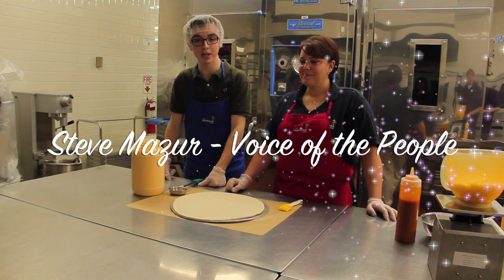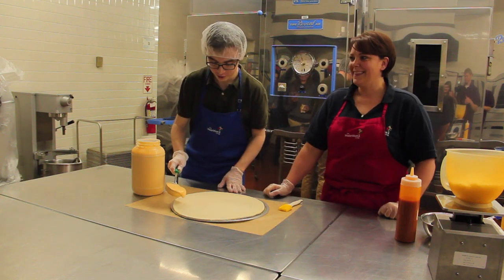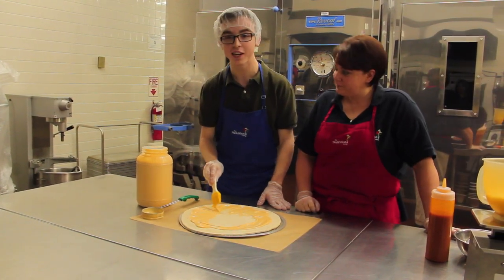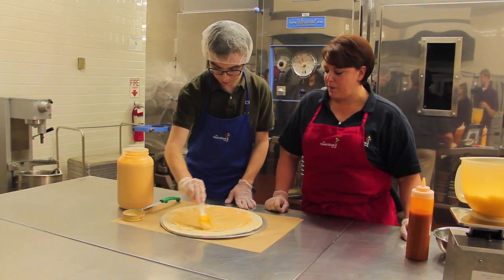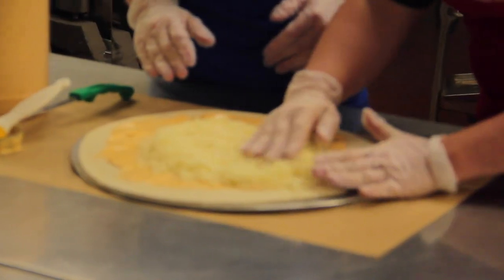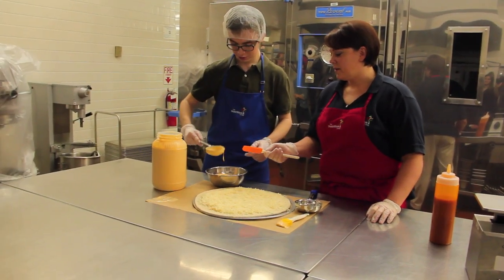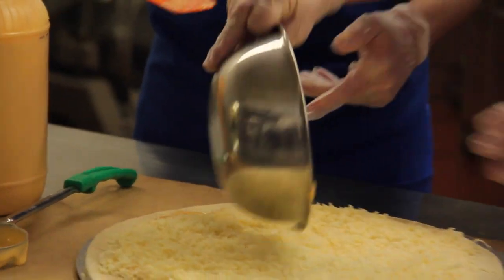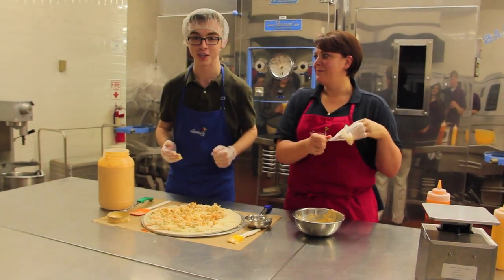Steve Mazur - Voice of the People - Cooking with Steve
Unedited, unaired clip of Steve Mazur constructing a Buffalo Chicken Pizza.